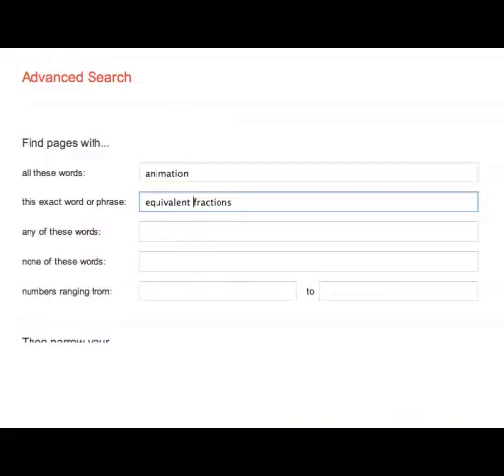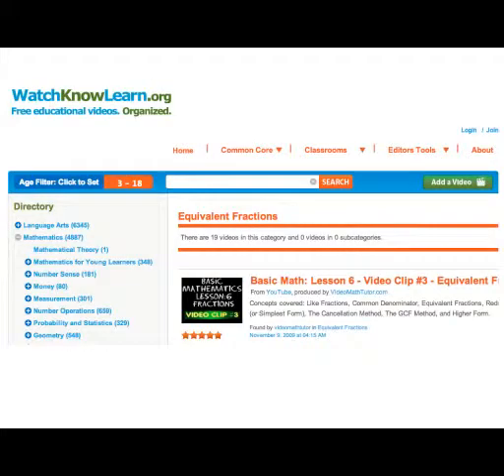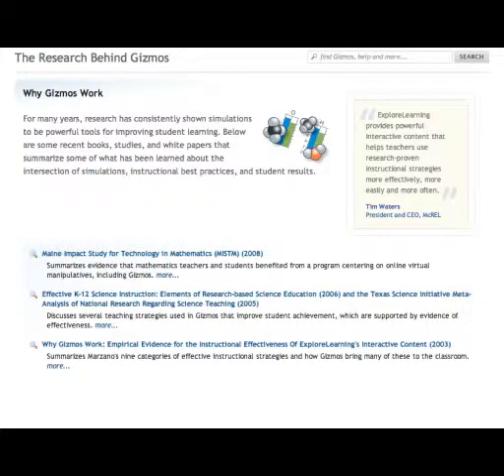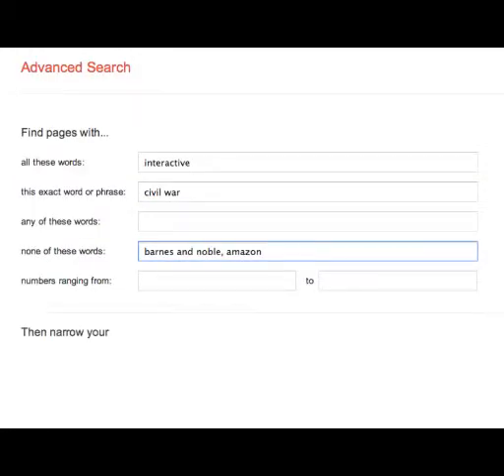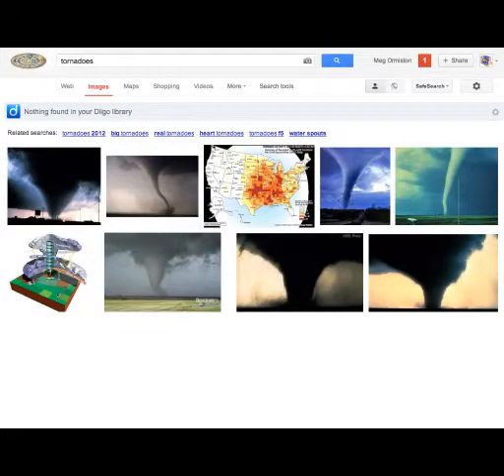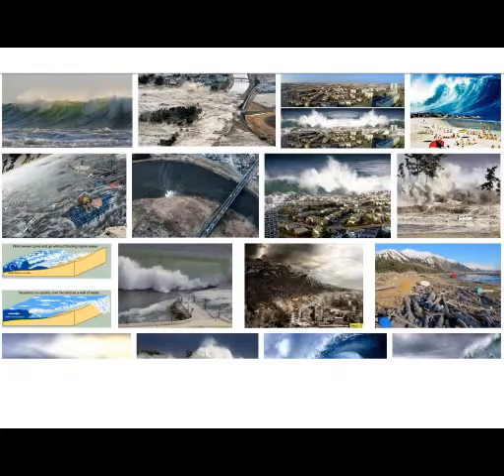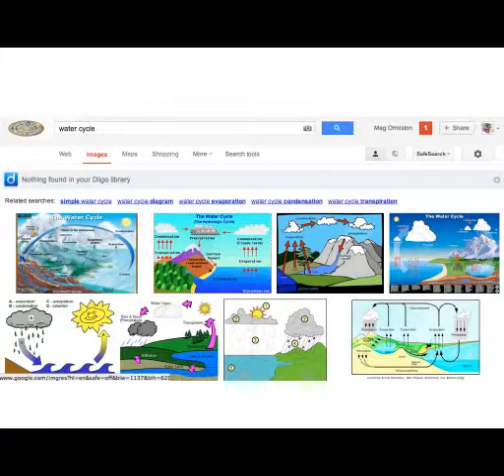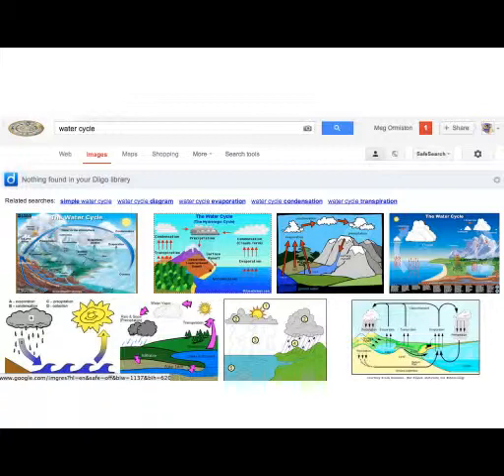Using Digital Simulations in the Classroom 3a3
Teachers will learn about the importance of using digital simulations, animations, and interactive websites to help engage students with content. Locating these resources, archiving them and embedding them into lessons are the strategies the teachers will learn. Using these multimedia representations will help students develop a conceptual understanding of content while connecting to their interests knowledge and experience.